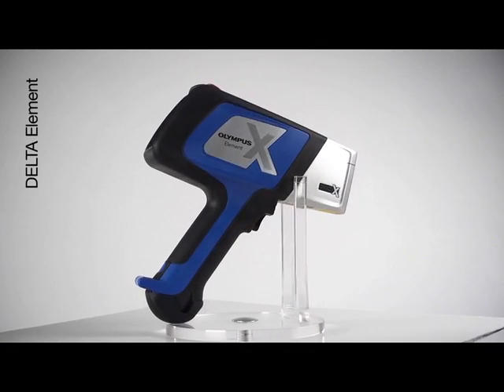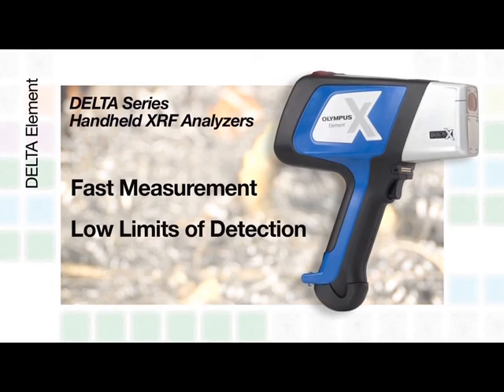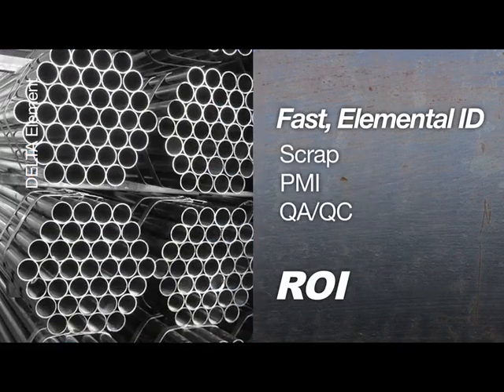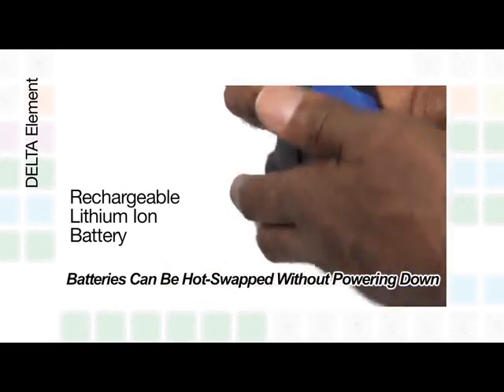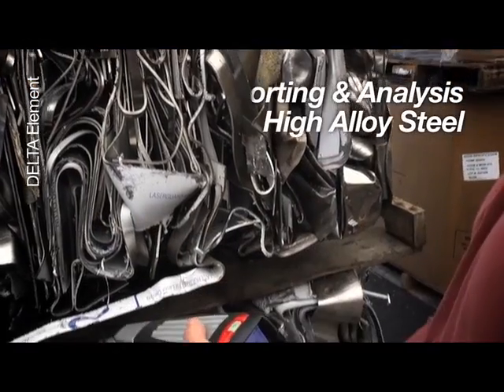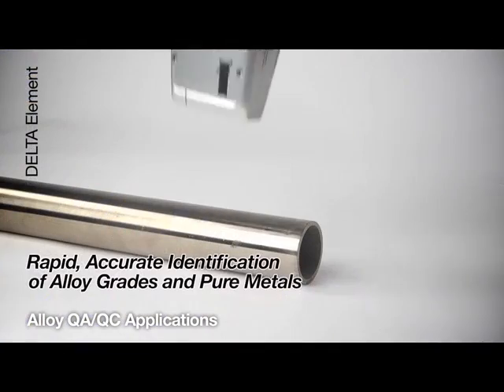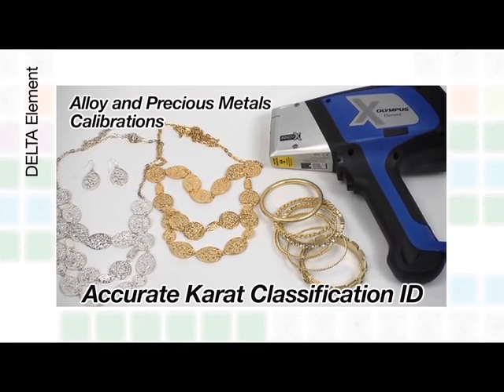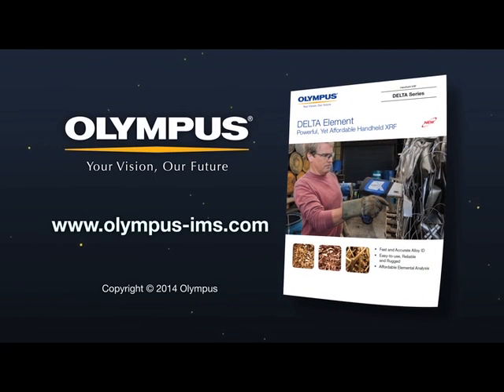Cung cấp máy phân tích kim loại ,hợp kim,quặng,khoáng sản cầm tay DELTA Element của hãng OLYMPUS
HIỆN TẠI VISCO (CÔNG TY GIẢI PHÁP KIỂM ĐỊNH VIỆT NAM ) LÀ Đại diện độc quyền của hãng OLYMPUS NDT tại Việt Nam về các thiết bị NDT như : máy đo chiều dày , máy nội soi công nghiệp , kính hiển vi ,máy siêu âm khuyết tật ,máy phân tích thành phần kim loại ,hợp kim , chụp ảnh phóng xạ ,Máy siêu âm khuyết tật ,.

Mr. Le Hai Phong
VISCO NDT Division
Skype : phongvisco
V I S C O - O L Y M P U S
HCM Office: Rm A302, Lo A, PNTECHCONS Building
48 Hoa Su Str., Phu Nhan Dist, Ho Chi Minh City, Viet Nam
Tel: (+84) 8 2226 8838 EXT : 102 Fax: (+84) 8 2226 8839